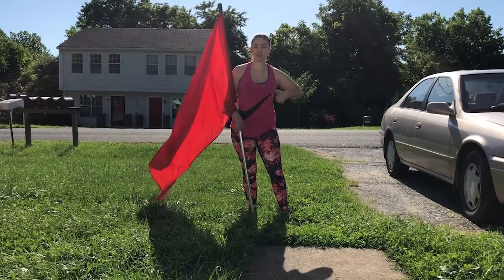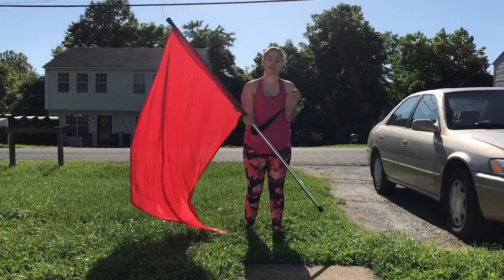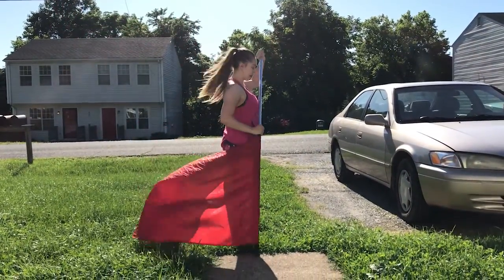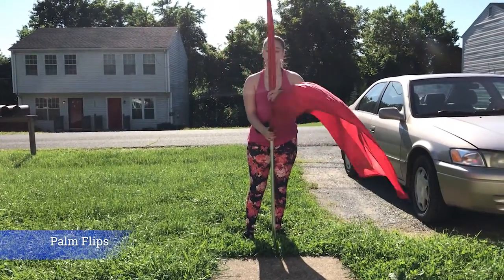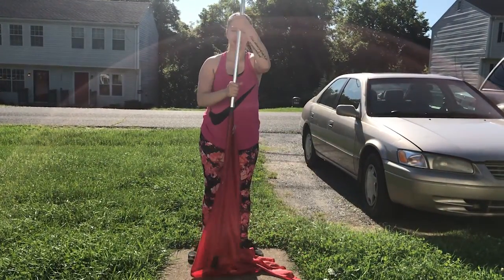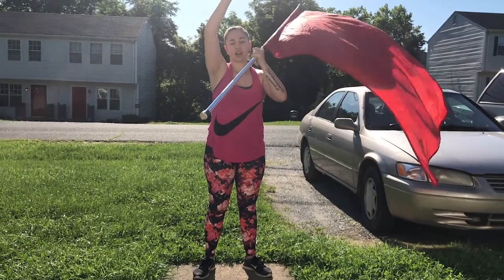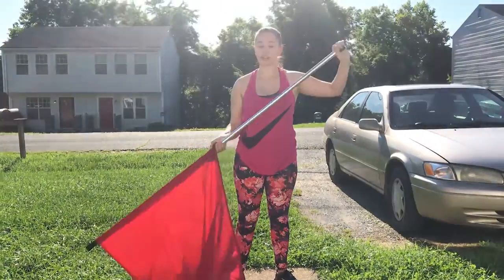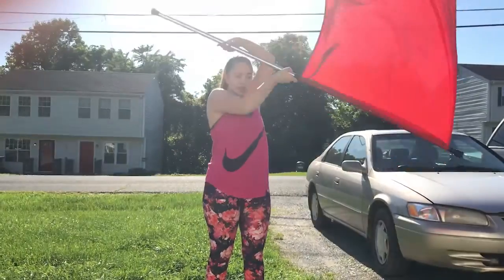Cllnic #2 - Flag Basics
Review of Flag Basics Covered during June 4th Clinic